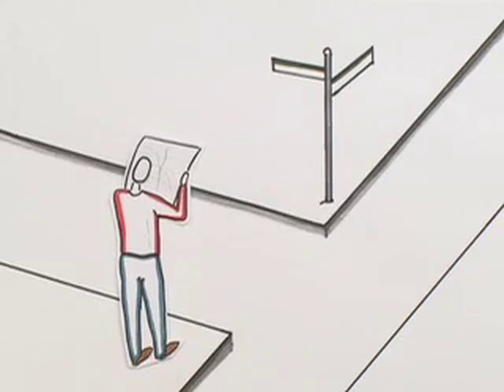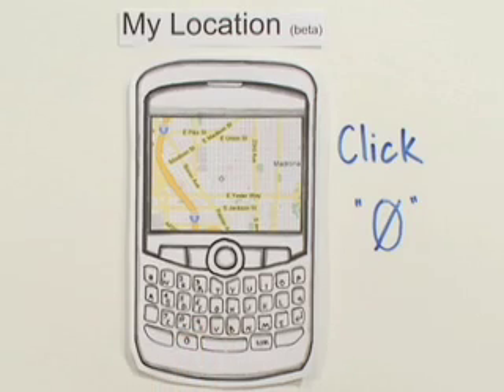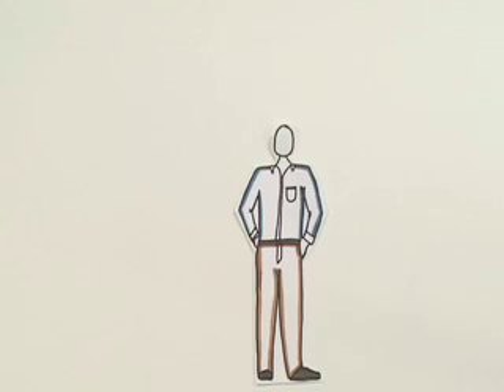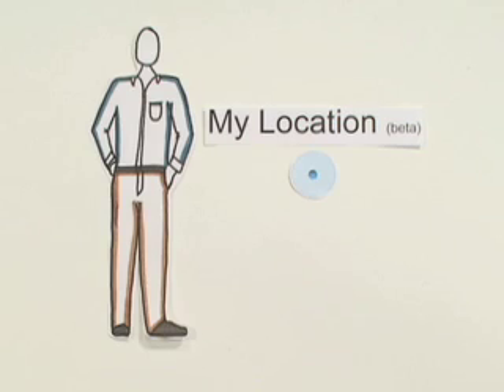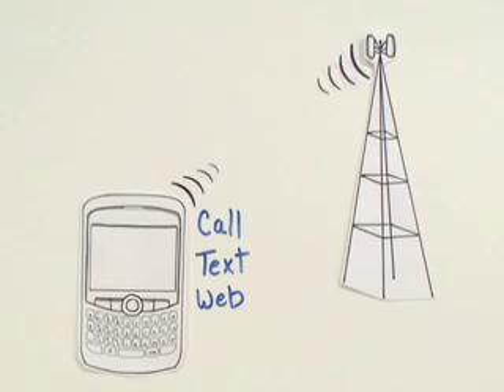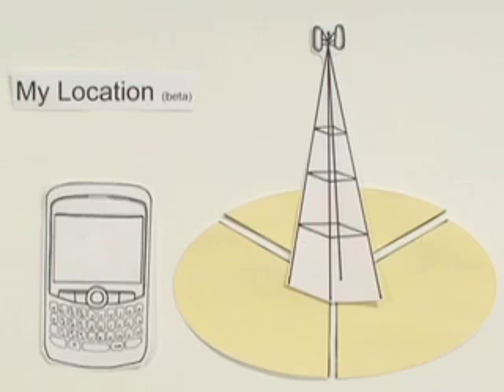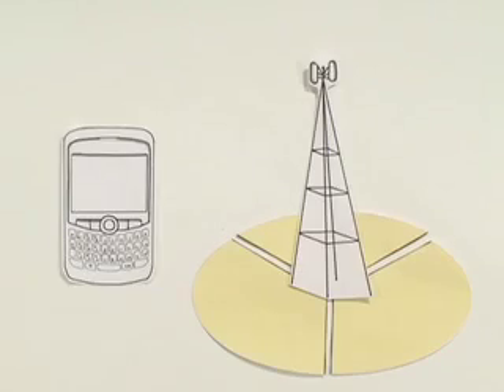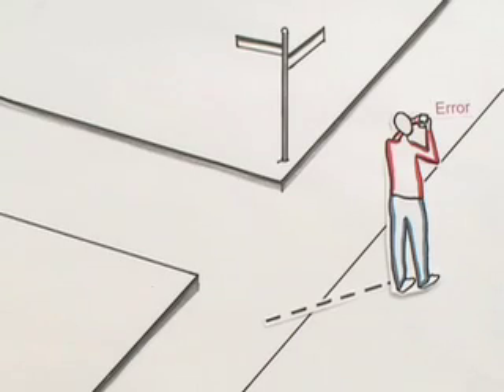Google Maps for mobile with My Location (beta)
The new "My Location" (beta) feature on Google Maps for mobile helps you know where you are on the map, even if your phone doesn't have GPS. Just press [0] to move the map to your approximate location. Save time and tedious keystrokes finding where you are, what's around you, and how to get there.